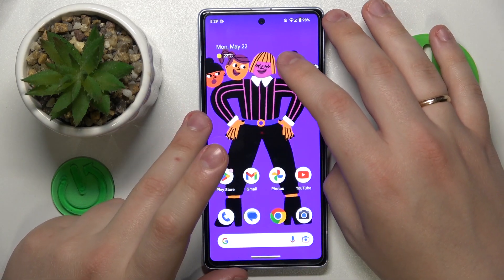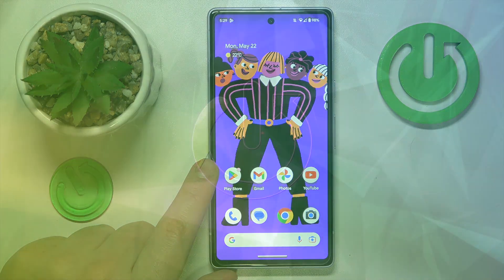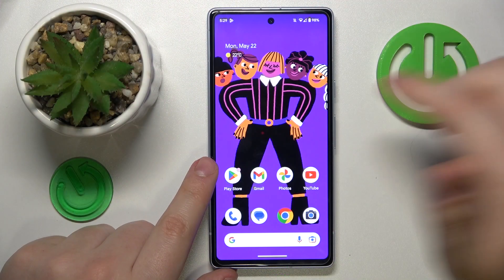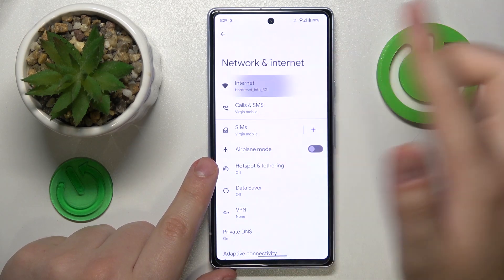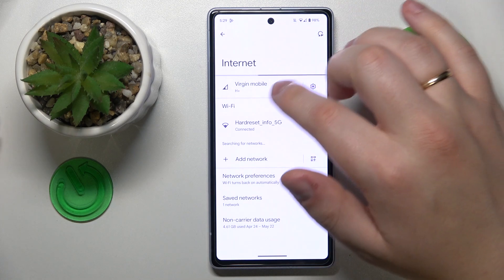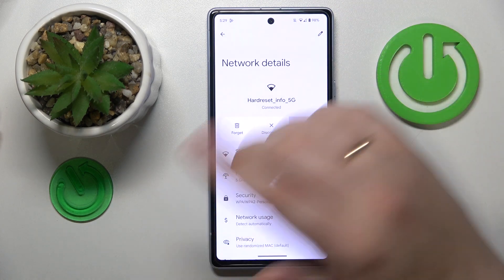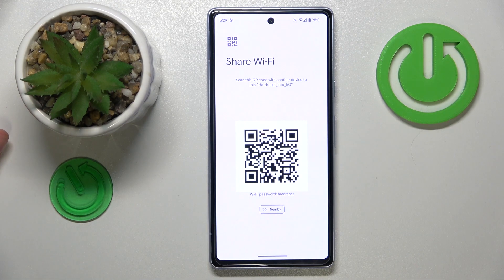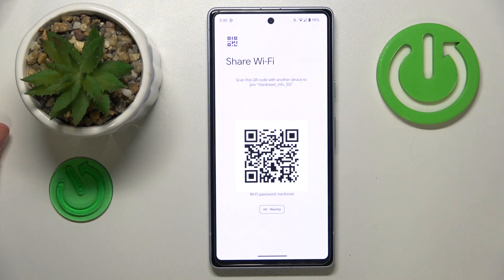How To Share Wifi On GOOGLE Pixel 7a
Discover More About You're Google Pixel 7a
In this tutorial video, we will guide you through the process of sharing your Wi-Fi connection with other devices using your GOOGLE Pixel 7a.

How to share Wi-Fi on GOOGLE Pixel 7a?
Can I use my GOOGLE Pixel 7a as a Wi-Fi hotspot?
What is the process for creating a Wi-Fi hotspot on the GOOGLE Pixel 7a?
How many devices can connect to the Wi-Fi hotspot on the GOOGLE Pixel 7a?